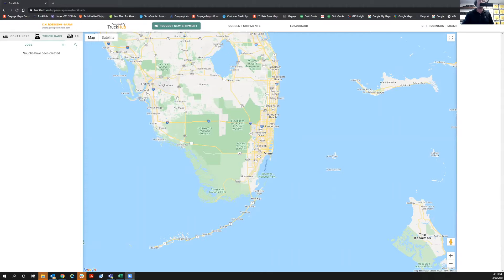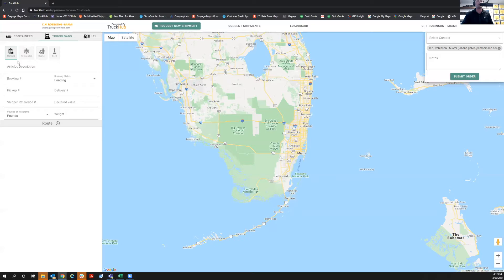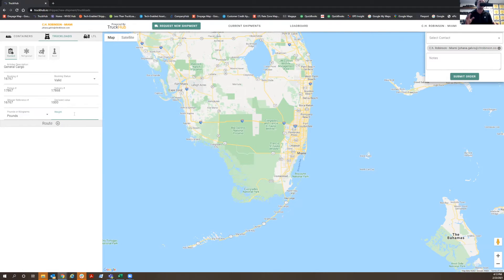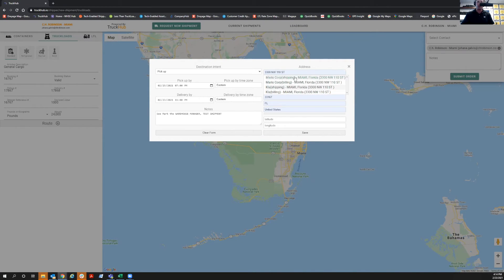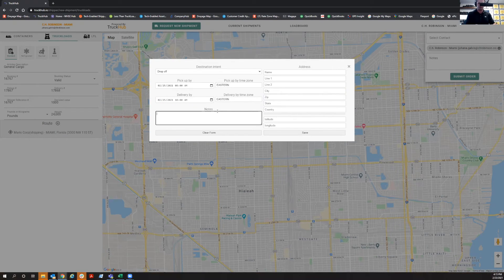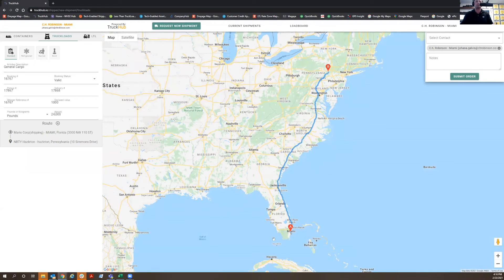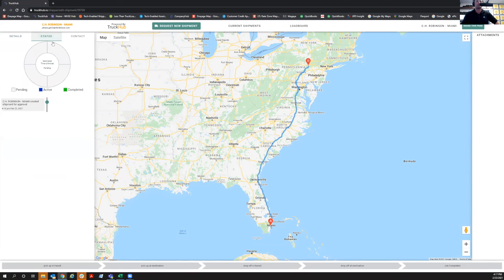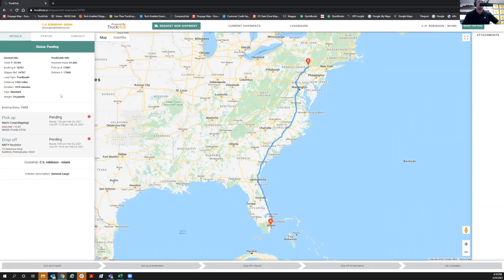Go Truck Hub: New Request Shipment